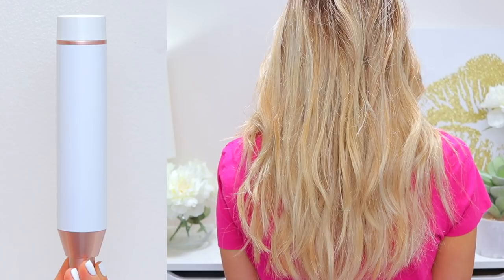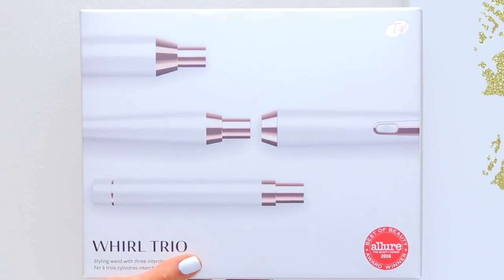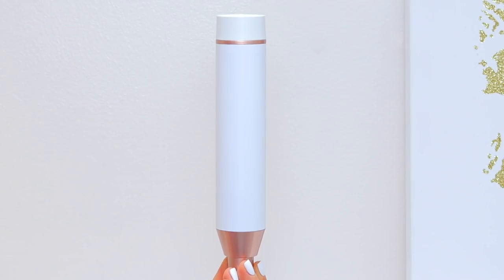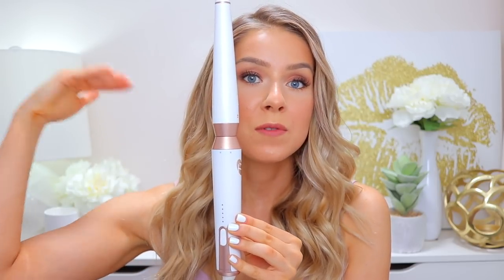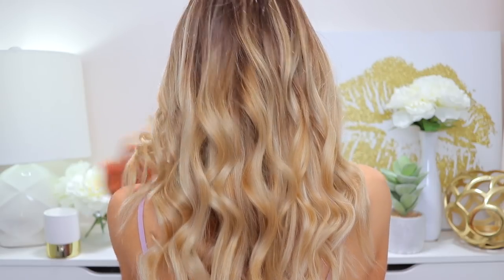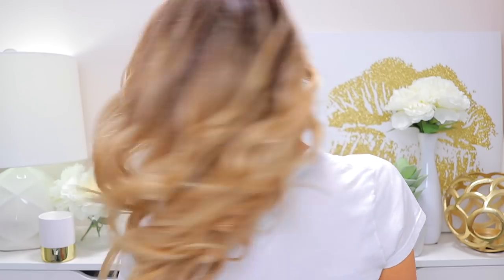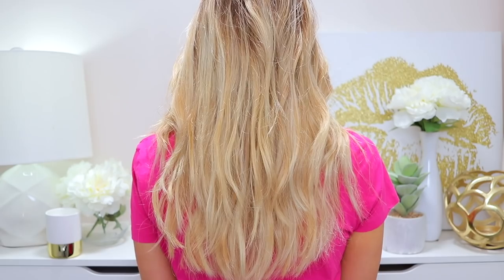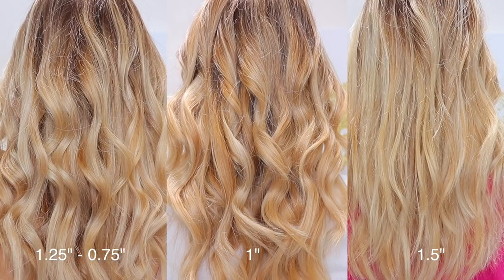T3 Whirl Trio Curling Wand TUTORIAL & REVIEW (3 LOOKS)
Here is how I use my T3 Whirl Trio curling wand set and results with 3 barrels (1", 1.5" & 1.25" - 0.75"). Plus a quick tutorial on how to interchange the barrels and change heat setting!

1. This video is NOT sponsored. All thoughts are my own.
3. Products mentioned in this video were either purchased by me or sent to me by companies. I only feature products which I like or want to review and I am always 103% honest.
4. No matter how much I may love a product, I cannot guarantee that it will suit you. Please use your own judgment before purchasing a product or trying a technique featured in this video.